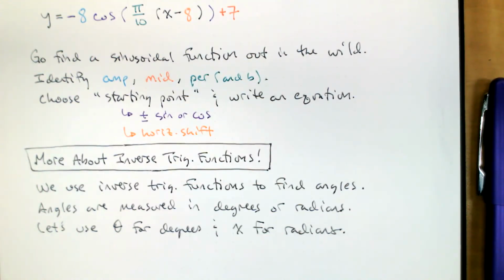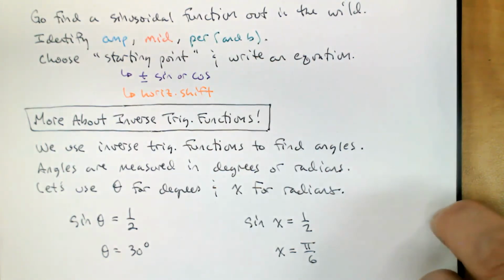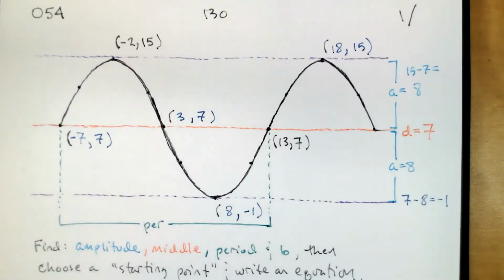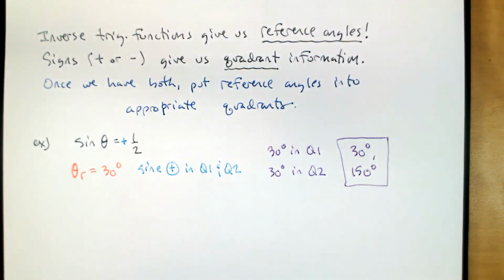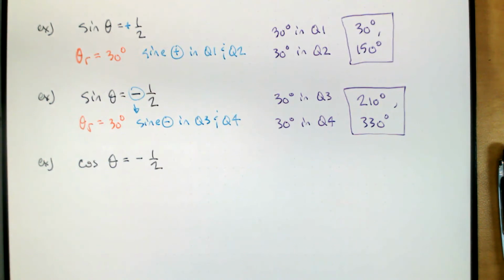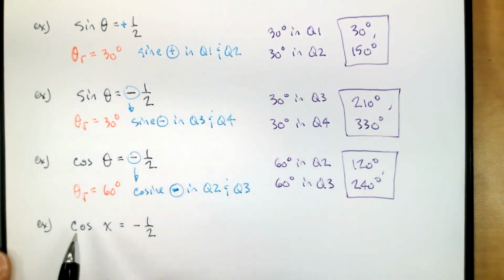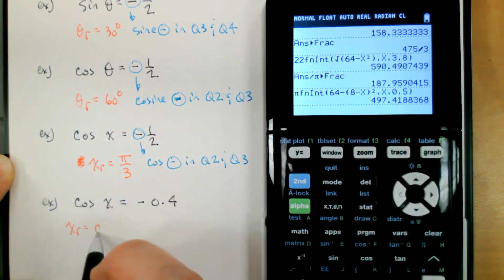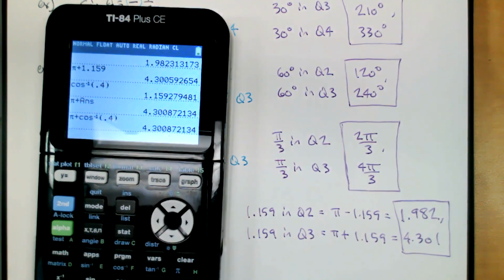130.054.2 More About Inverse Trig Functions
In this video, we add a layer to using inverse trig functions. We use inverse trig functions to find reference angles and we use signs to identify quadrants.